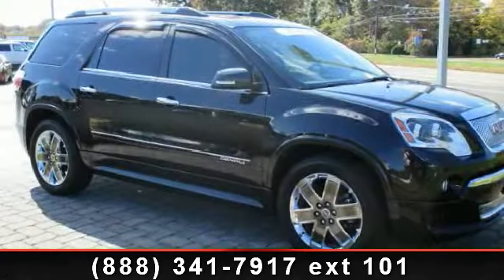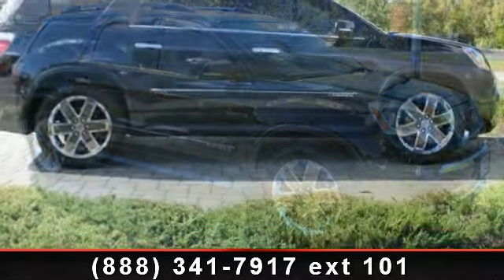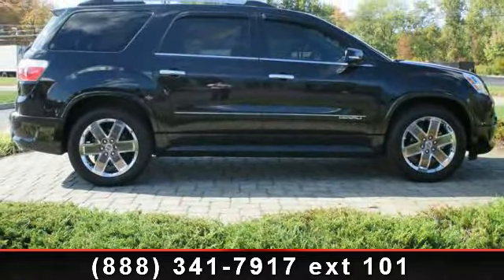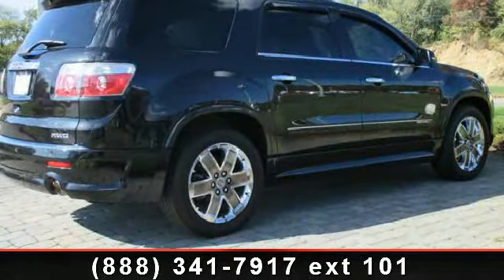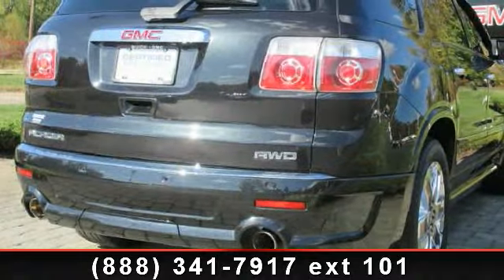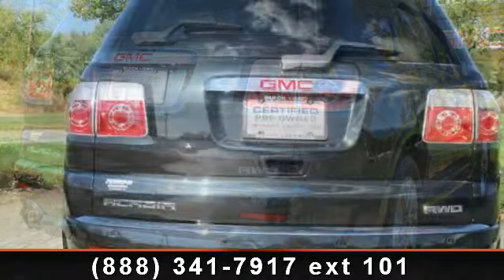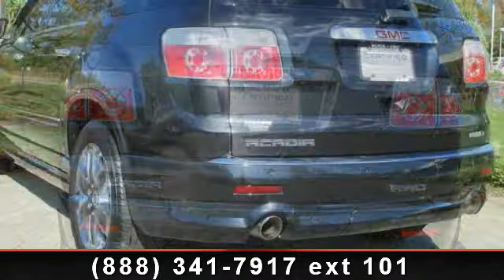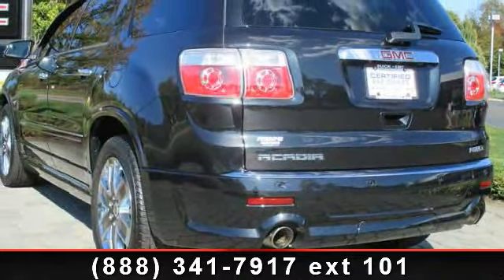2012 GMC Acadia - Perrine Buick GMC - Cranbury, NJ 08512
LOW MILES - 23,687! Third Row Seat, Moonroof, Heated/Cooled Leather Seats, All Wheel Drive, Heated Mirrors, Back-Up Camera, Chrome Wheels, Trailer Hitch, Head Airbag, Captains Chairs. SEE MORE!Heated/Cooled Leather Seats, Heated Mirrors, Back-Up Camera, Sunroof, All Wheel Drive Rear Spoiler, MP3 Player, Rear Seat Audio Controls, Onboard Communications System, Keyless Entry. EXPERTS ARE SAYINGCavernous interior, attractive design overall, solid road manners for a small school bus. -CarAndDriver.com. MORE ABOUT USOur Process is simple. A Fair Market Price, An open and upfront dealership that will provide you with a smooth and easy transaction. Great Service since 1927! Proudly serving NJ, PA and NY area with great customer service! Receive a $25 Gift Card When You Test Drive this car. Buick Verano, Regal, Lacrosse, Encore and Enclave.